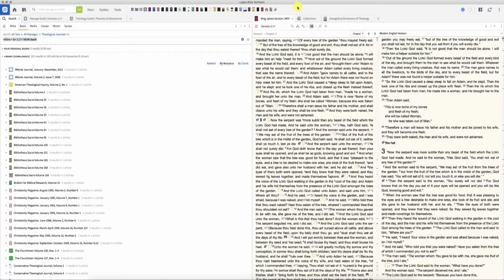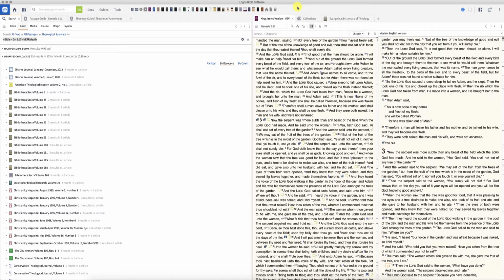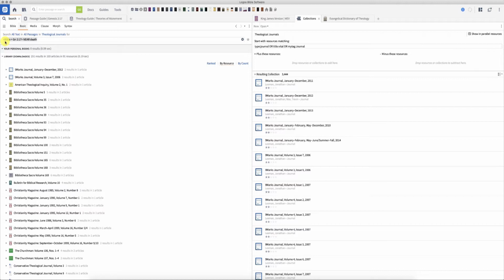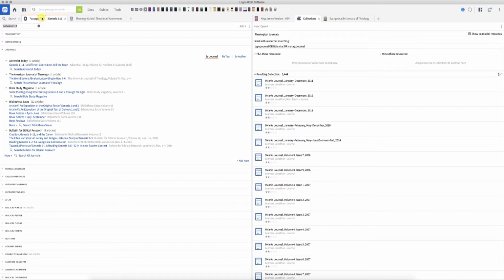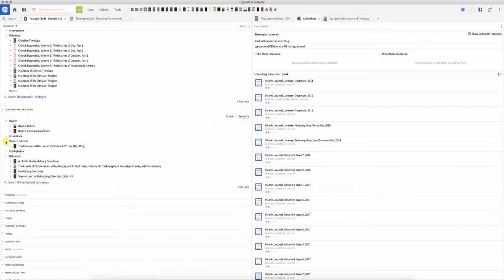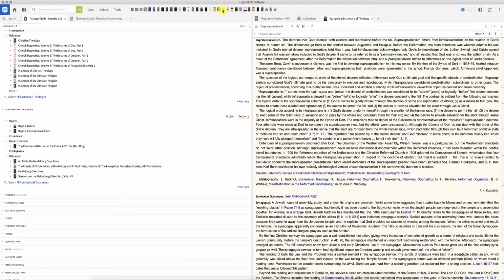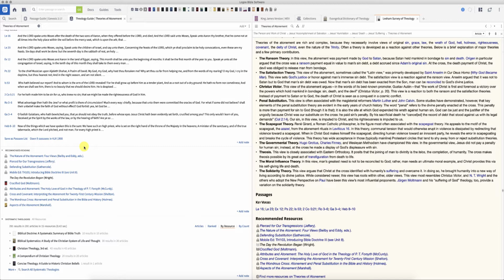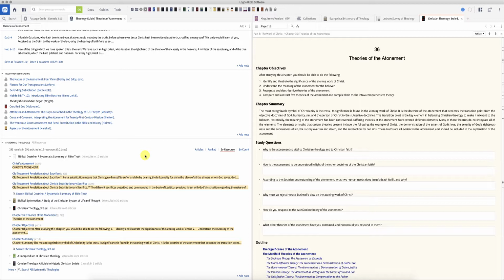Using Logos for Sytematic Theology Studies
Nathan Parker shows how he uses Logos for Systematic Theology Studies for the MyFavoriteLogos campaign. Disclaimer: My copy of Camtasia is signed into the Erasmus Academy's Daily Portion of German YouTube channel since I use this machine for producing videos for the Erasmus Academy's Daily Portion of German. I do have access to this YouTube channel, but this particular video is an original by Nathan Parker and is not affiliated with the Daily Portion of German or the Erasmus Academy.